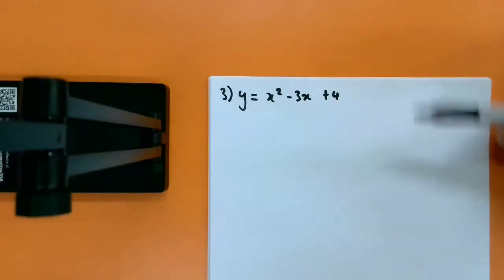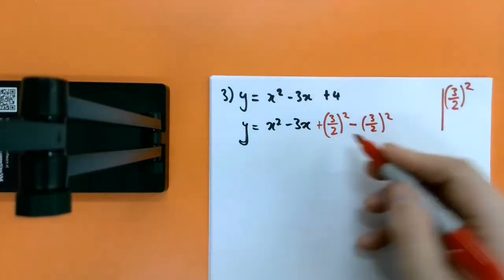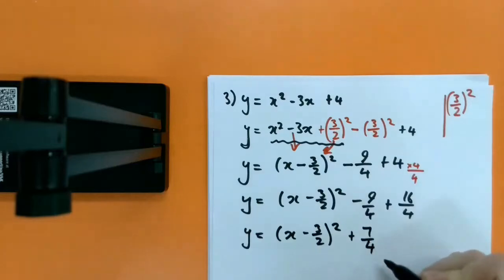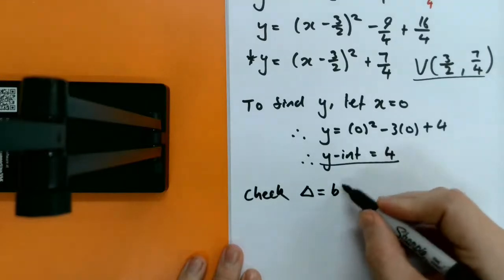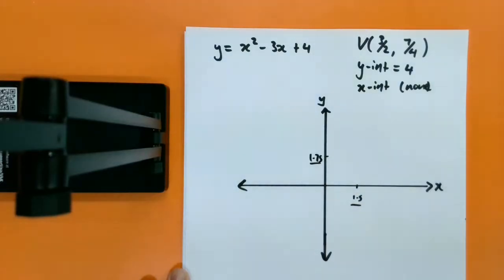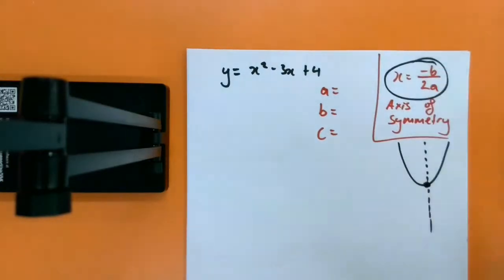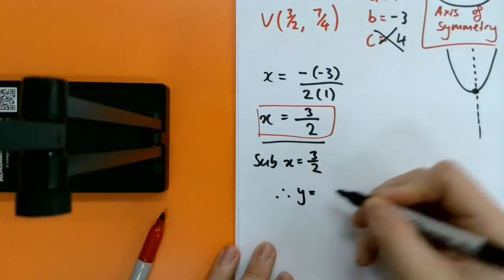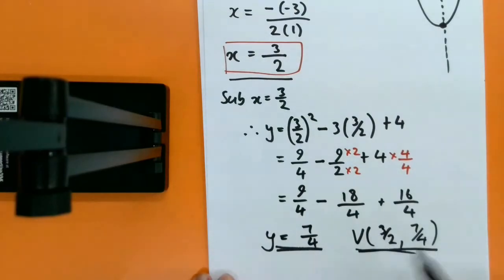Graphing Parabolas - Completing the Square (Video 2)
In this video we do a slightly harder example of completing the square to find the coordinates of the vertex.
 I also show another method of finding the coordinates of the vertex without completing the square, using the axis of symmetry.